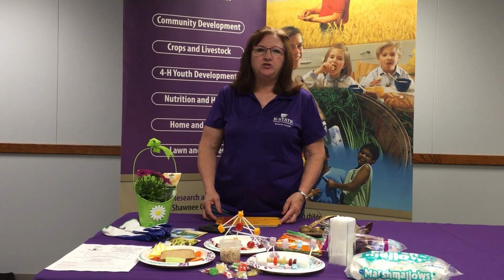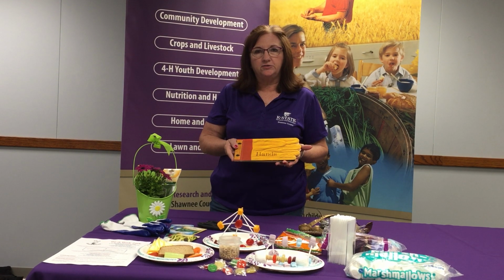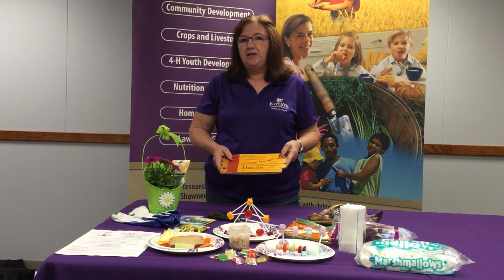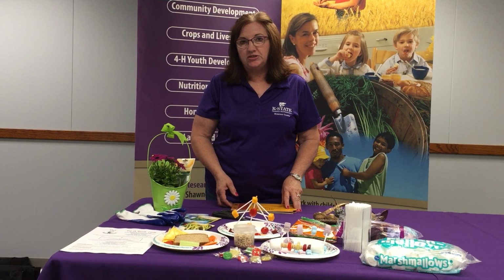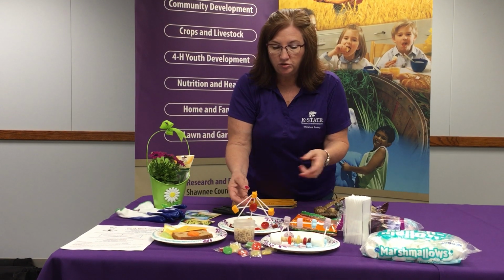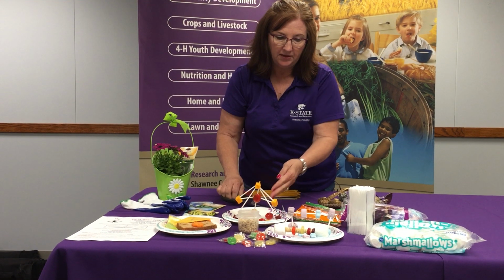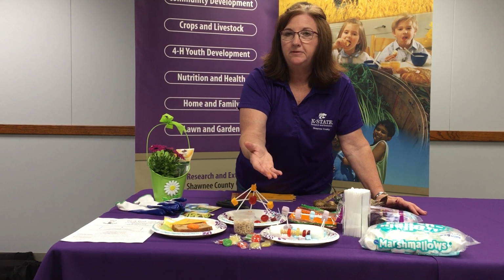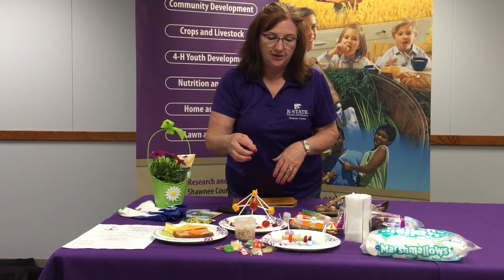Be a Book Cook--Hands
In this book we hear a child describing the kind of work done by her father’s hands, like measuring, painting and pounding nails. Her mother’s hands pin, cut and sew. Together the family uses their hands to garden. Consider creating a place for your child to craft and build with their hands or build tasty treats in the kitchen.